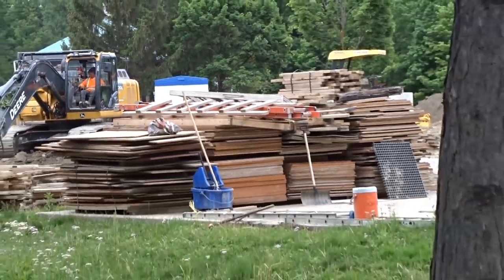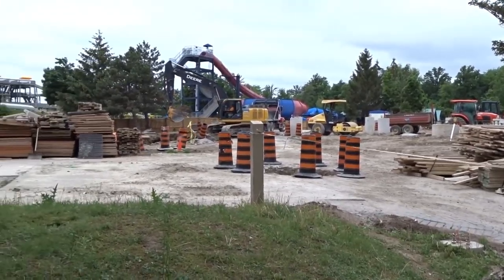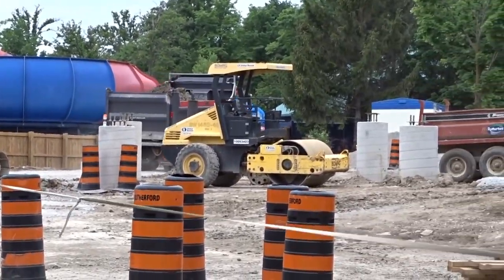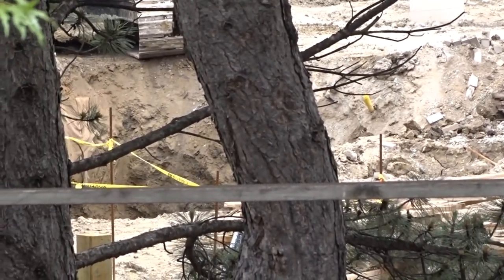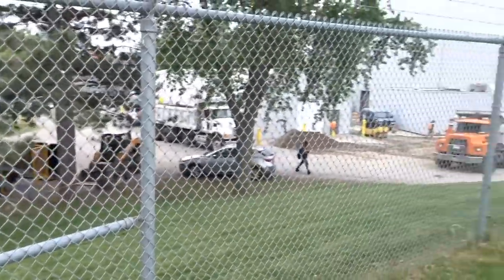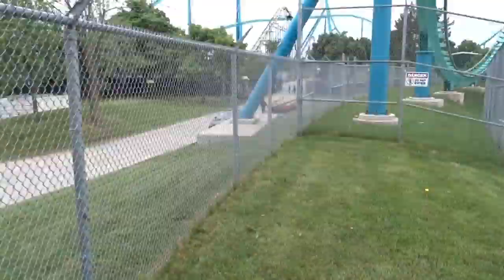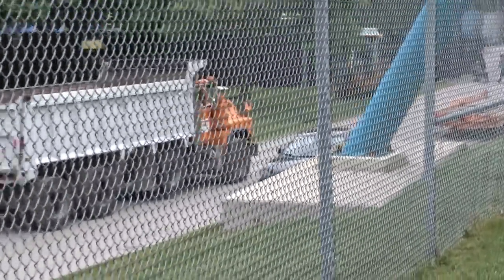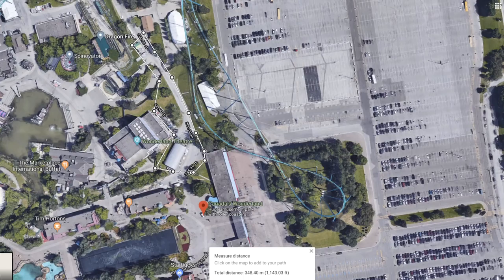Canada's Wonderland Insane Construction Update